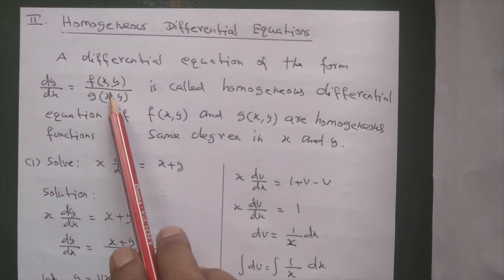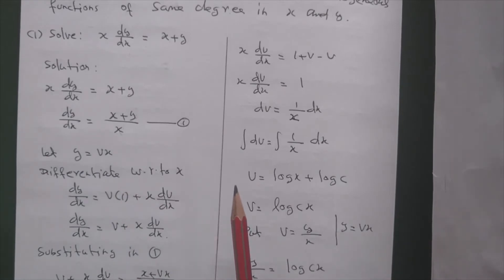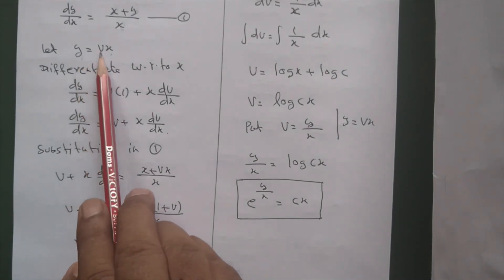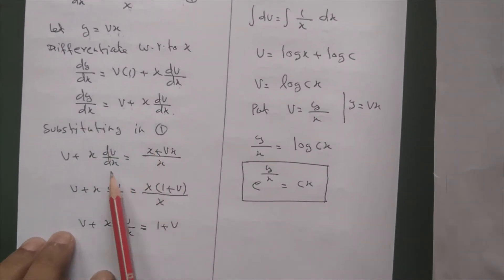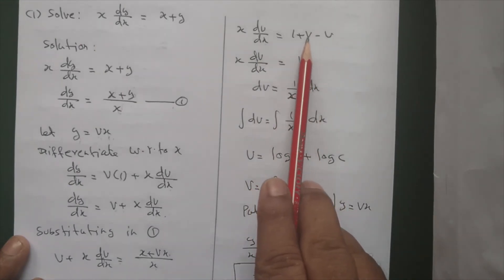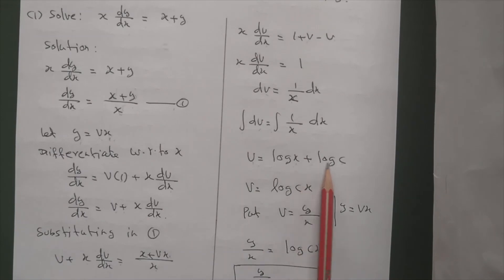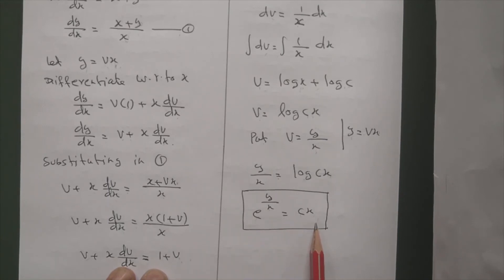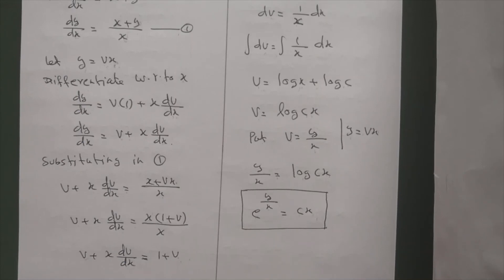TN 12th BM | Differential Equations | Part 17